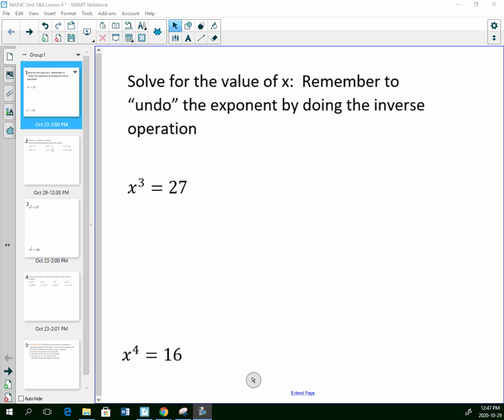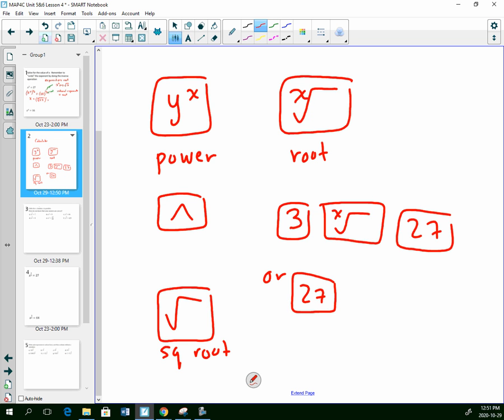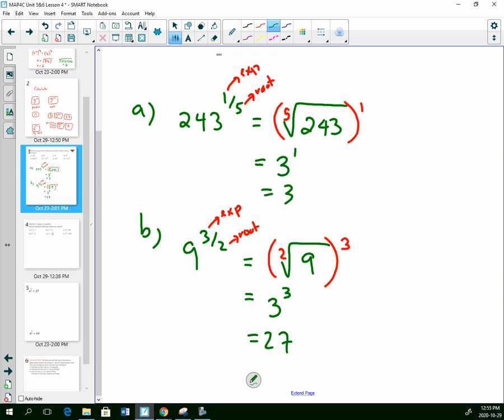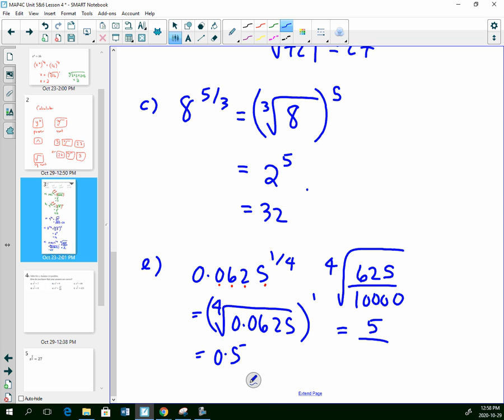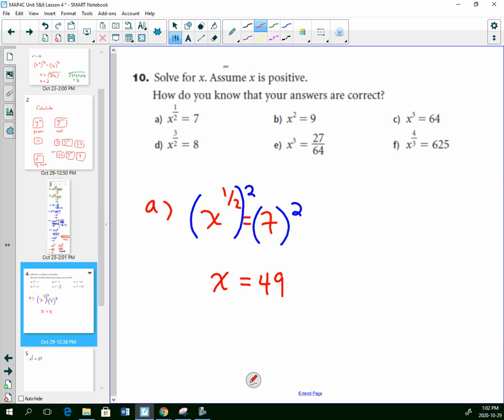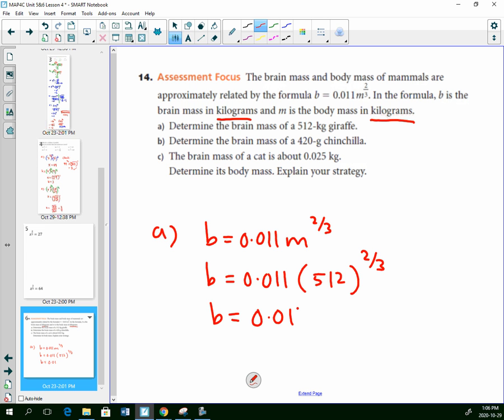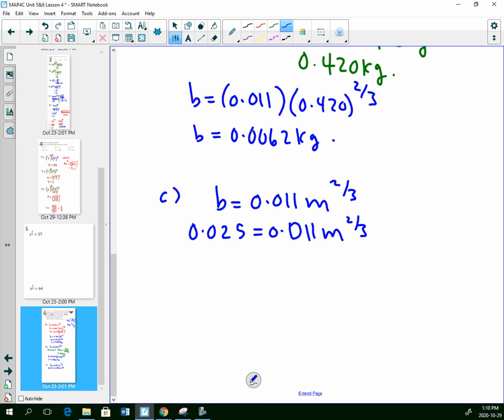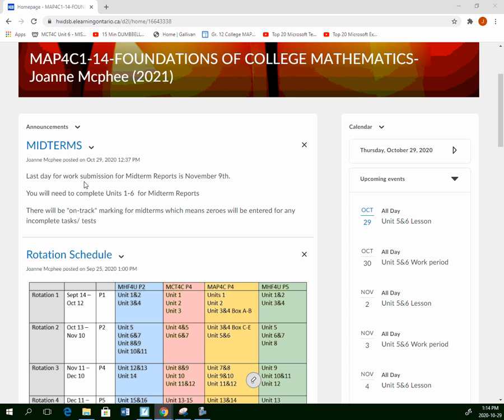MAP4C Solving with Rational Exponents